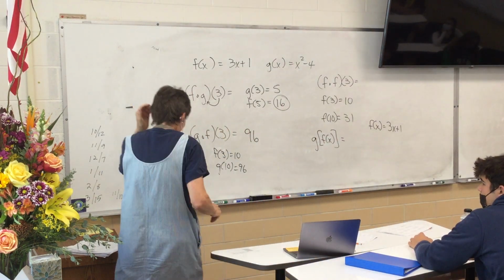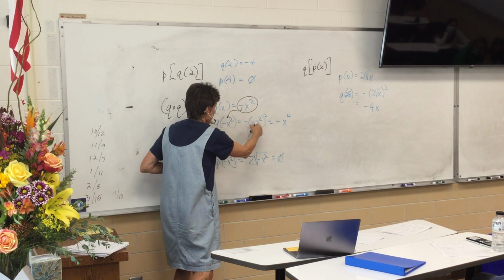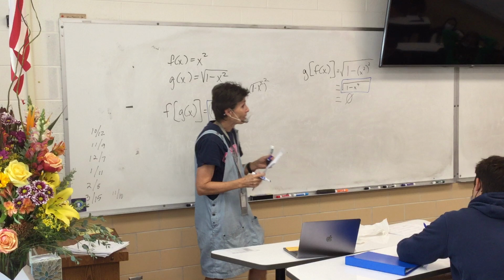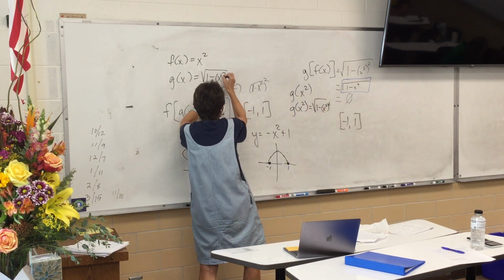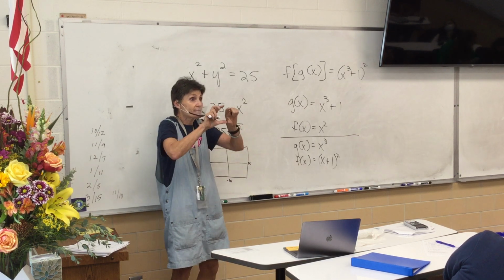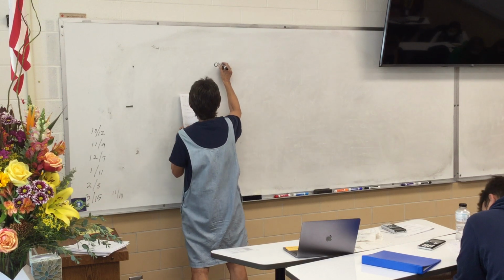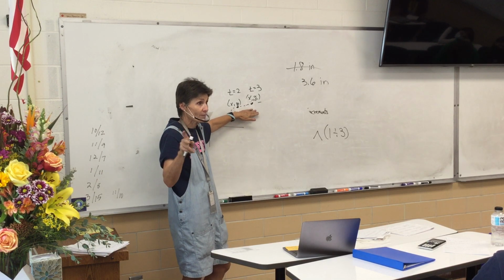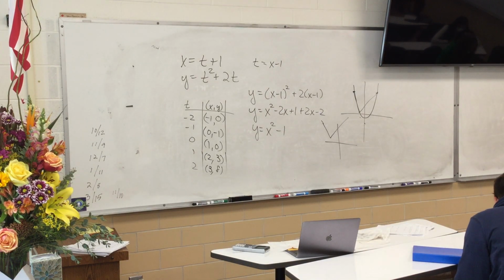Precal X Notes 1.4 #3-8; 1.5 #1